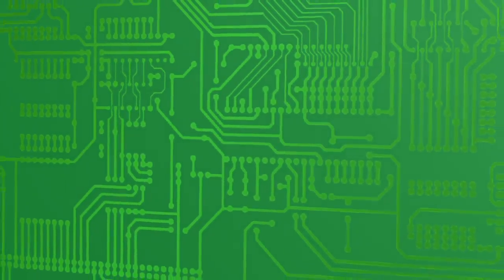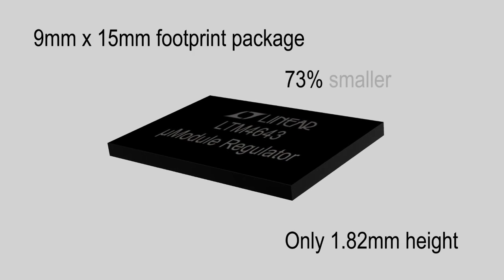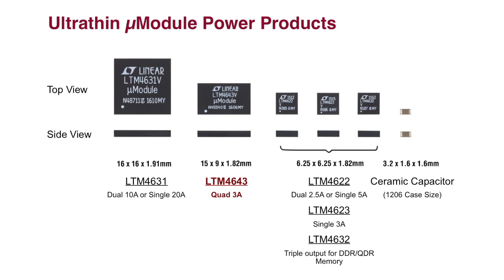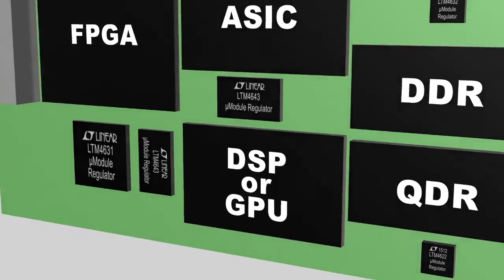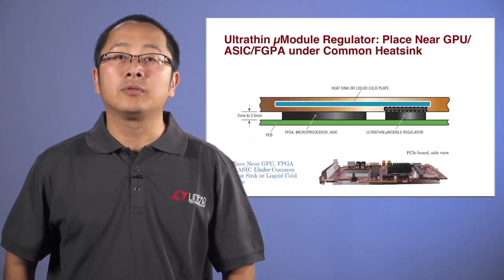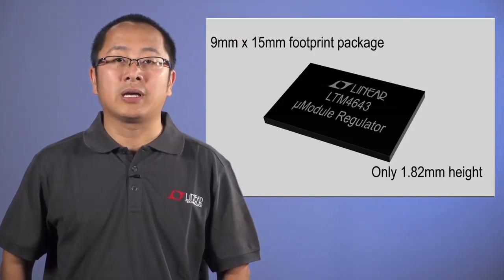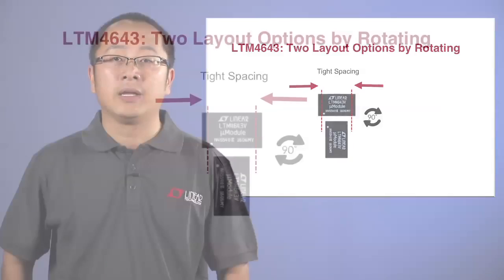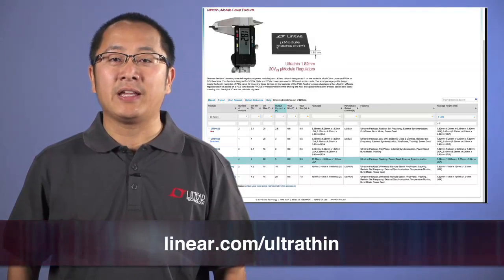Quad 3A, Ultrathin uModule Regulator Fits on the Backside of PCB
The LTM4643 is a quad output step-down µModule® (power module) regulator, configurable as a single output (12A), dual (6A & 6A or 9A & 3A), or quad (3A each) regulator in a 9mm x 15mm x 1.82mm ultrathin LGA package. This flexibility enables system designers to rely on one simple and compact µModule regulator for a variety of voltage and load current requirements in FPGA, GPU, ASIC and processor-based applications.